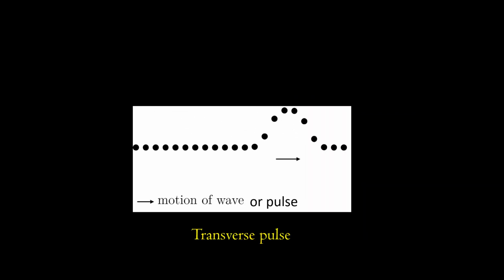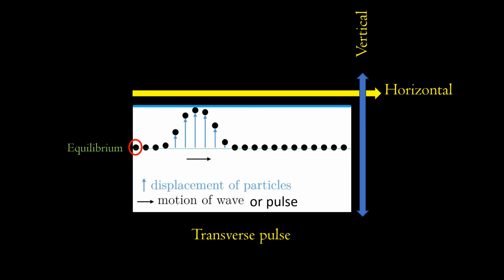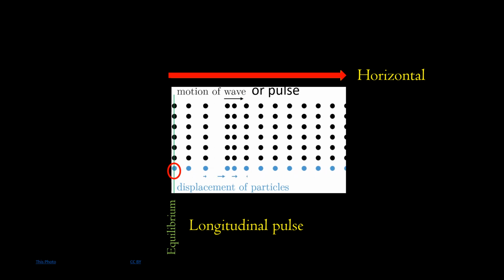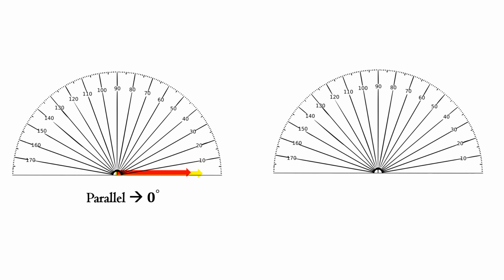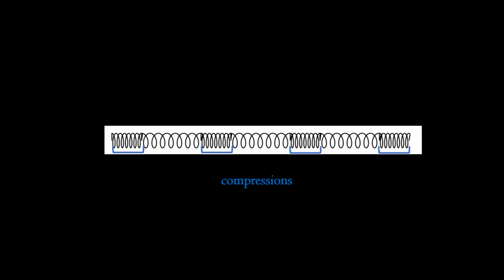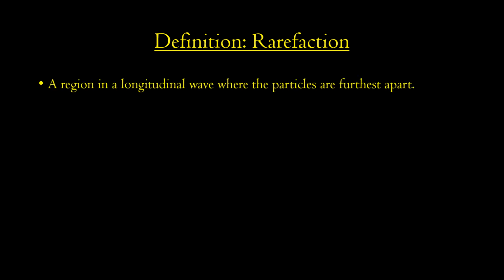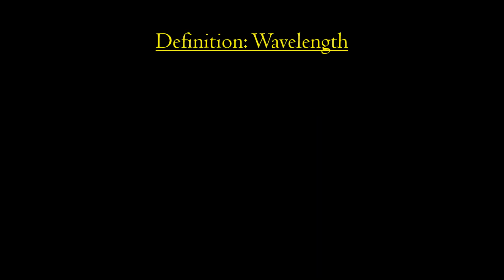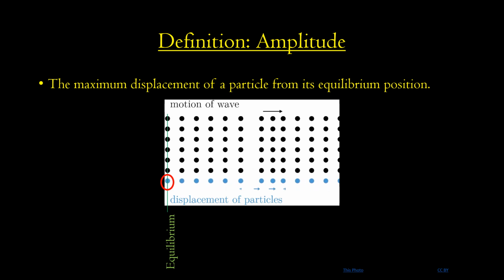longitudinal waves grade 10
At the end of this lesson, you will be able to:
Define a longitudinal wave.
Draw a diagram to represent a longitudinal wave in a spring, showing the direction of motion of the wave relative to the direction in which the particles move.
Define a compression and a rarefaction.
Define the wavelength and amplitude of a longitudinal wave.

00:00 - Introduction
00:08 - Transverse pulse
03:00 - Longitudinal pulse
05:58 - Parallel and perpendicular
07:19 - Outline
08:02 - Longitudinal waves
09:39 - Compression and rarefaction
14:13 - Points in phase
17:00 - Wavelength of a longitudinal wave
17:18 - Amplitude of a longitudinal wave
18:19 - Summary